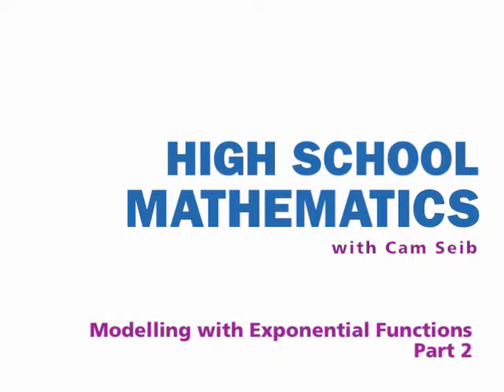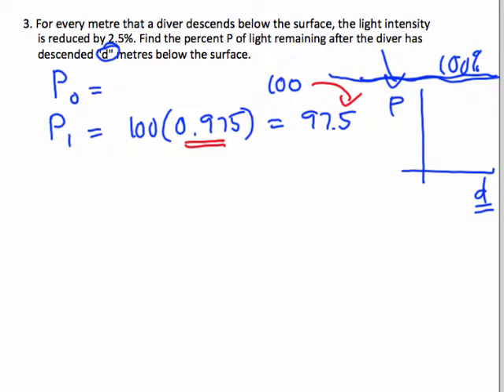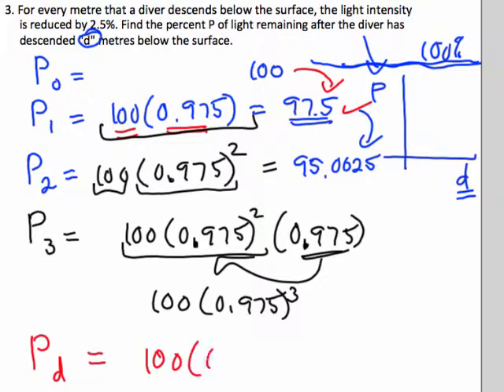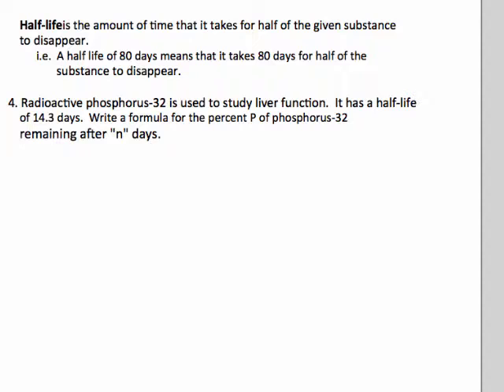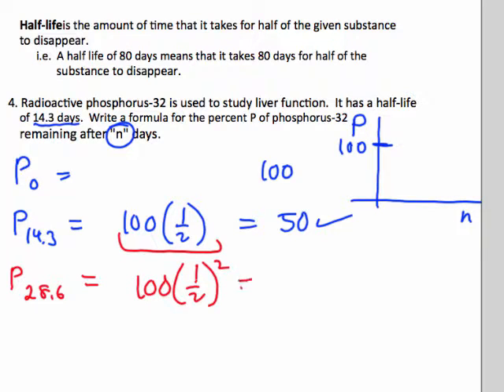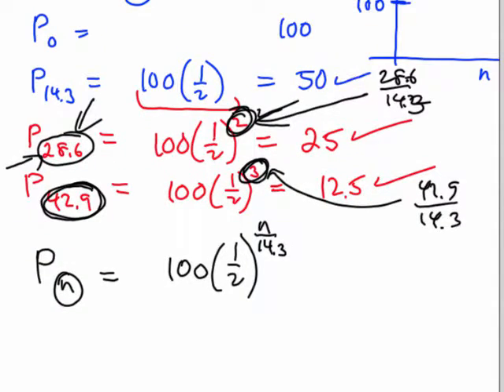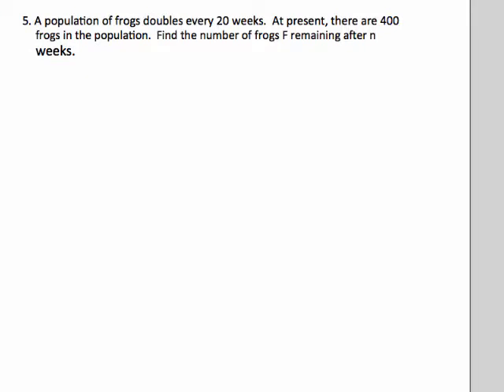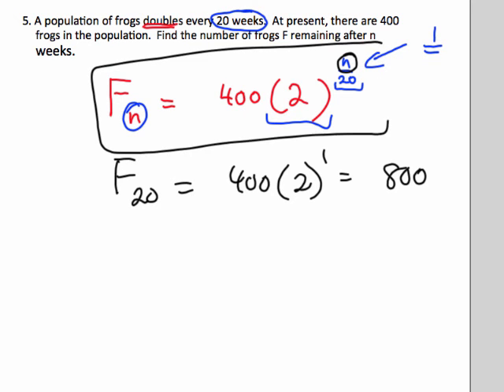Applications of Exponential Functions (Part 2)